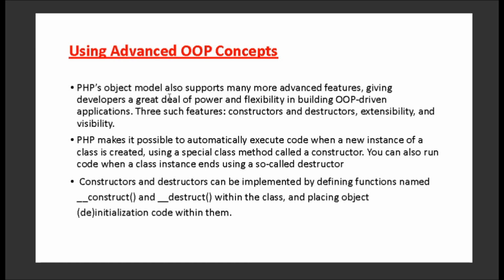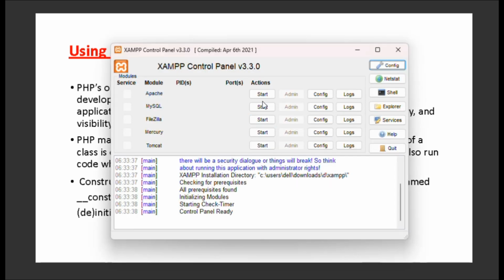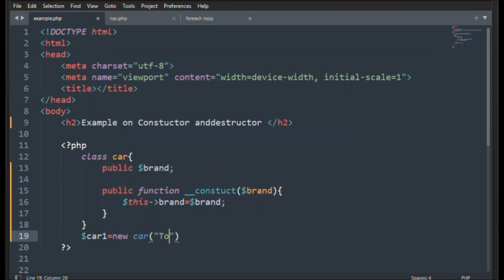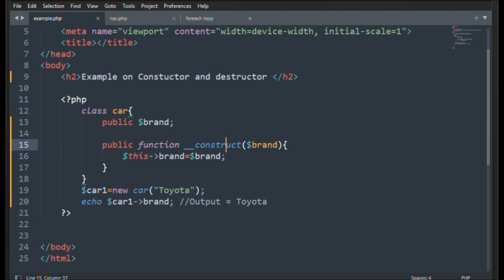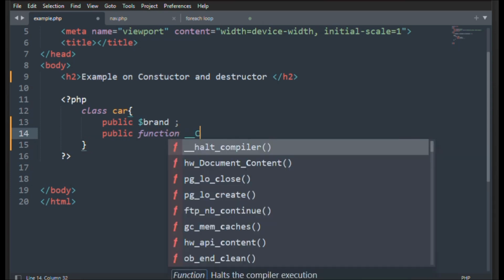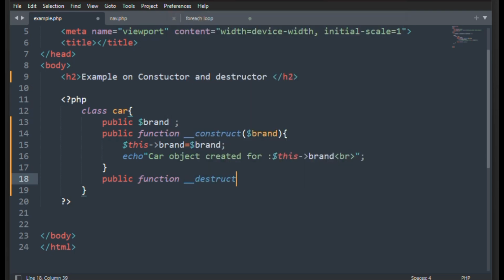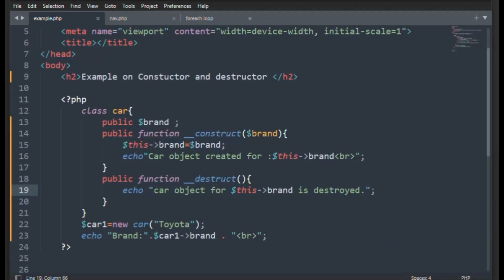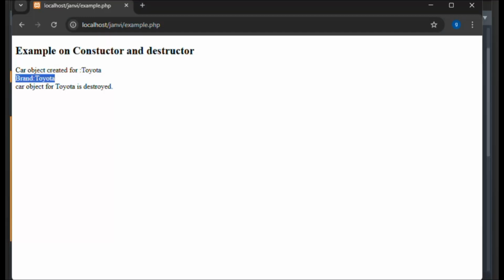PHP OOP Advanced Part 1: Constructors & Destructors Made Easy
Welcome to Part 1 of our Advanced PHP Object-Oriented Programming series!
In this video, we break down two essential OOP concepts: constructors and destructors. You’ll learn how PHP objects are created and cleaned up automatically, and how these features help you write smarter, cleaner code.

What you'll learn:
What constructors and destructors are
How and when they are triggered
Simple examples to understand object lifecycle